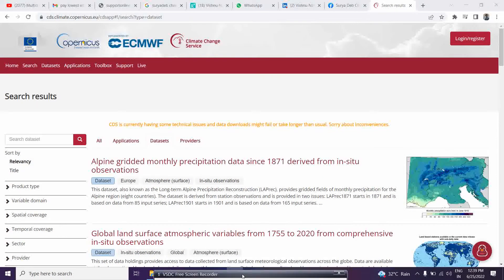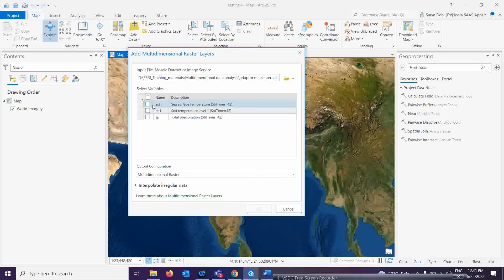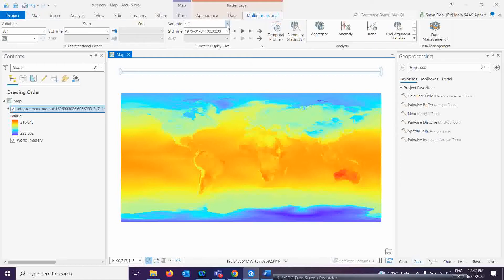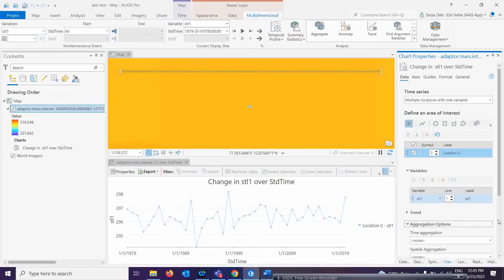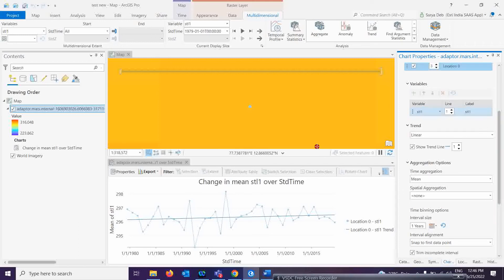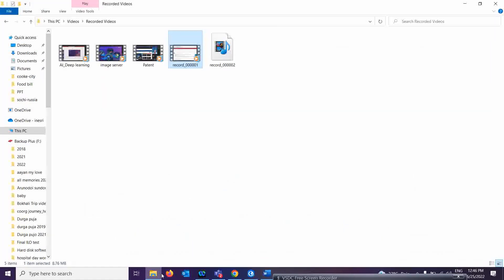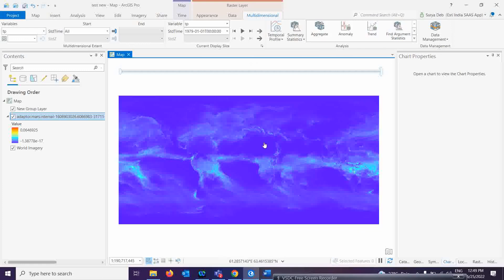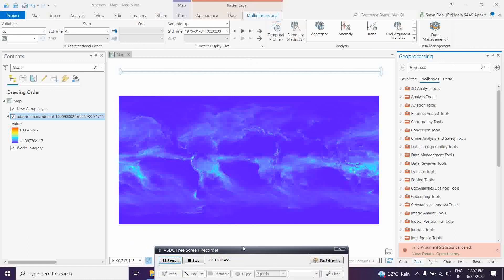Multidimensional raster data processing in pro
Multidimensional data represents data captured at multiple times or multiple depths or heights. These data types are commonly used in atmospheric, oceanographic, and earth sciences. Multidimensional raster data can be captured by satellite observations in which data is collected at certain time intervals, or generated from numerical models in which data is aggregated, interpolated, or simulated from other data sources. In this video you will see how we can directly process those data in ArcPRO.